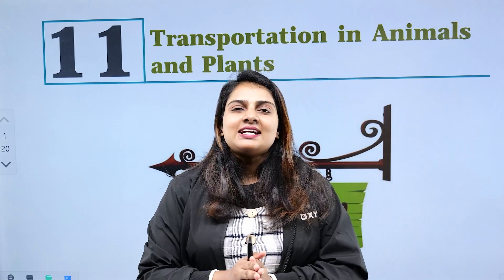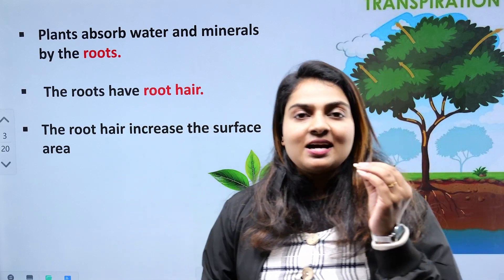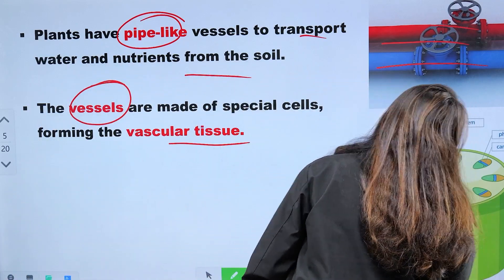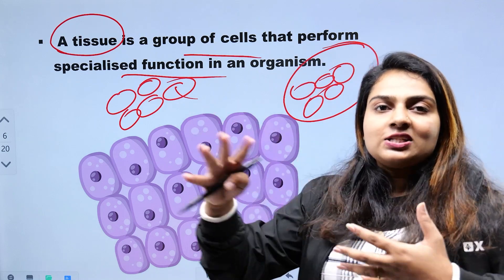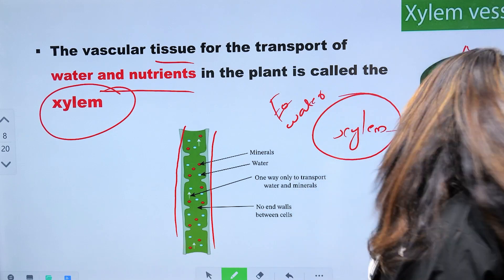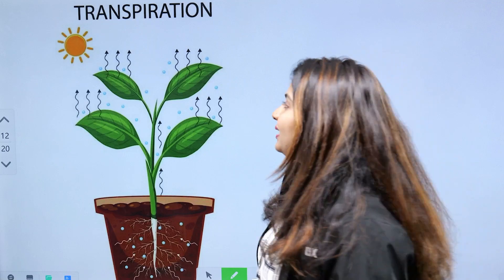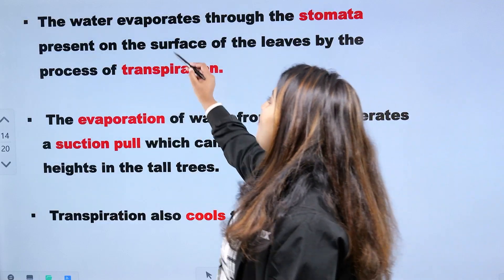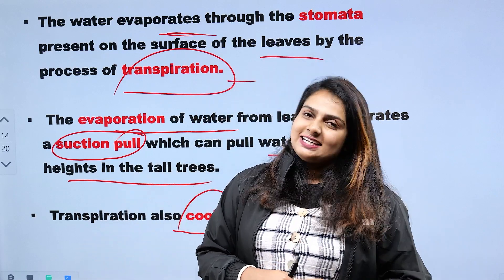Class 7 CBSE Biology | Transportation In Plants | Xylem Class 7 CBSE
In this video, our experienced faculty, ABI, will break down the concepts in an easy-to-understand manner, to help students grasp the intricate processes of water transportation in plants. This video is part of our series aimed at providing comprehensive coverage of the Class 7 CBSE Biology curriculum.
Whether you are a student looking for additional resources to supplement your school studies, or a teacher seeking supplementary material for your students, our channel is dedicated to providing quality educational content.
Thank you for choosing our channel for your learning needs.